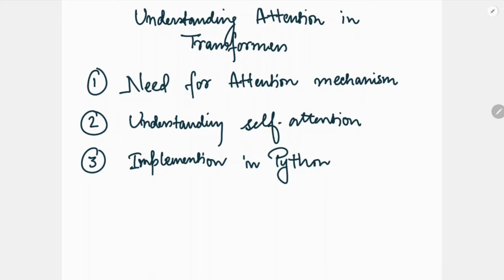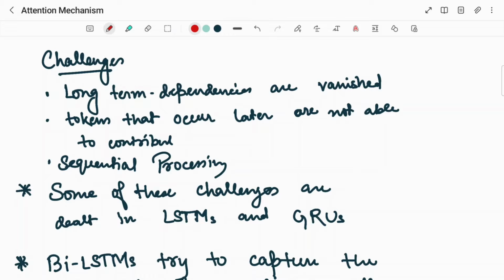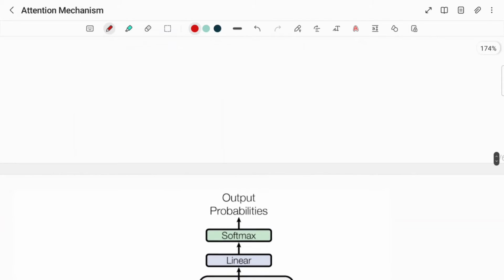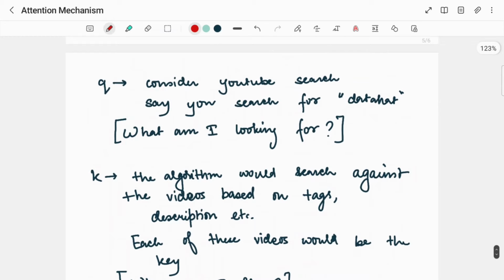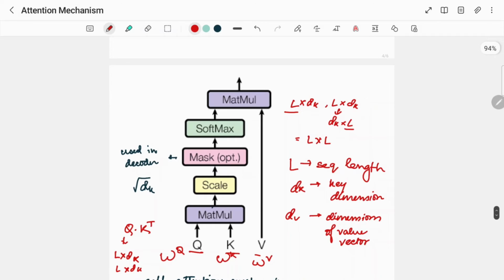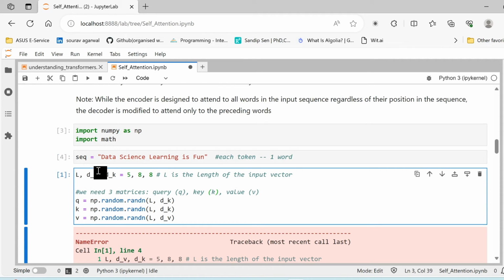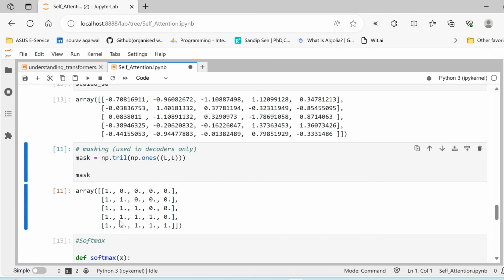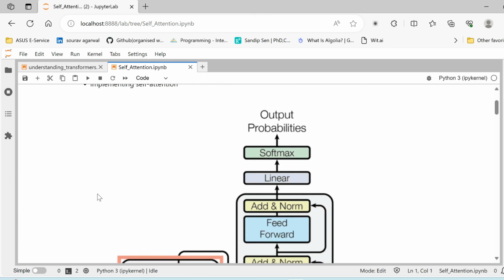Self-Attention Transformers: The Secret Behind ChatGPT Explained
Before Transformer architectures were introduced, Recurrent Neural Networks (RNNs) were used for sequential modelling tasks.

RNNs dealt with multiple challenges, some of which include:

* Long term-dependencies are not preserved
* Tokens that appear later in the sequence are not utilized in the context vector
* Sequential Processing

In this video, we shall answer the 3 questions

* Need for self-attention
* Understanding self-attention and query, key and value vectors
* Implementing self-attention in Python

If you find the content useful, make sure to give it a THUMBS UP :)

1. kaggle: a platform to learn, practice, compete and win cash prizes

2. paperswithcode: website presenting the latest in machine learning and data science research and the code implementations

3. google colab: a platform to run code, build machine learning solutions, explore the capabilities of GPU and TPU without any hassle in setting up the environment